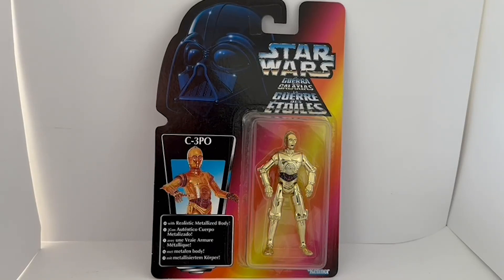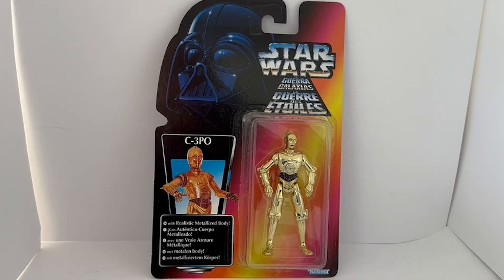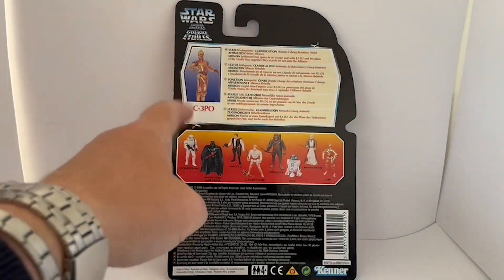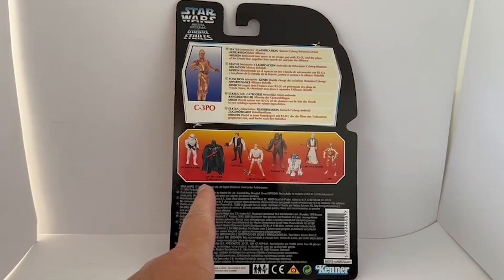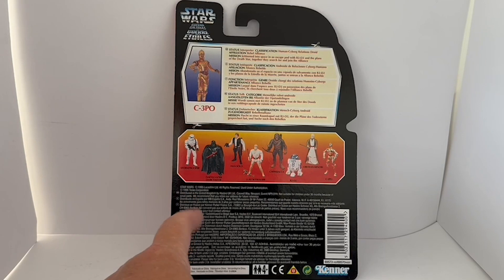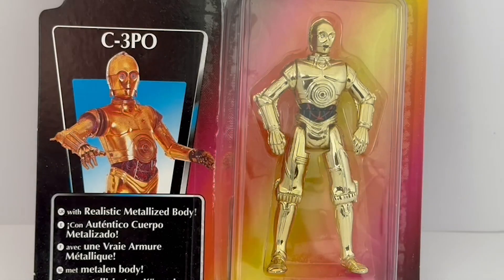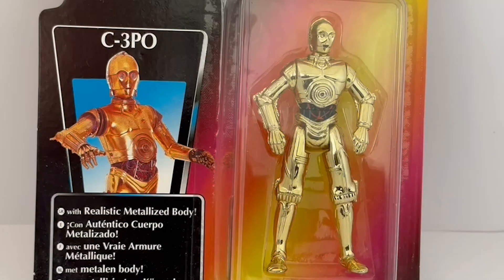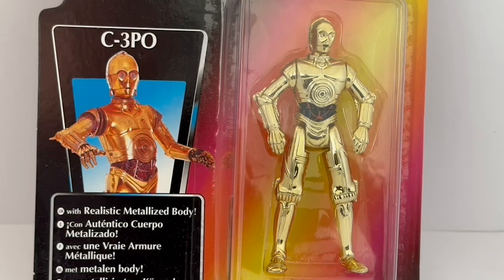1995 Star Wars - The Power Of The Force Red Card - C-3PO Action Figure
1995 Star Wars The Power Of The Force Red Card C-3PO Action Figure - Brand New Factory Sealed Shop Stock Room Find. Released by Kenner in 1995 as part of their series of Power Of The Force Action Figures. This fantastic C-3PO Protocol Droid Action figure stands about 4 inches tall, he is highly detailed and true to the on screen version and features a realistic Metallized Body. Brand New Factory Sealed Shop Stock Room Find. Discovered in the store room of a closing down shop with a whole host of other Star Wars Action Figures from a similar era.